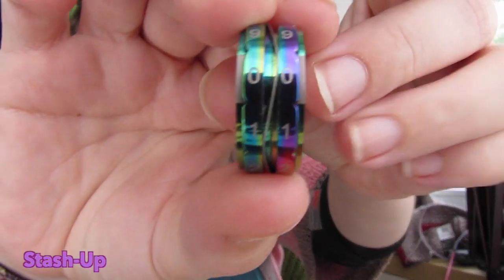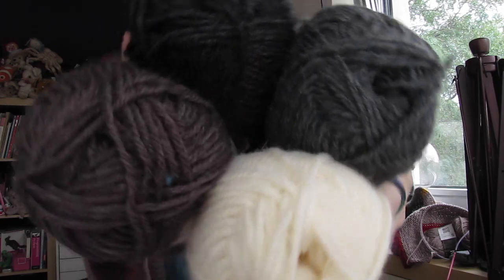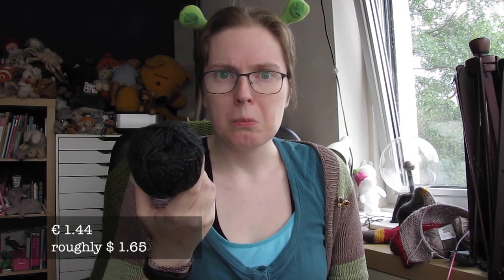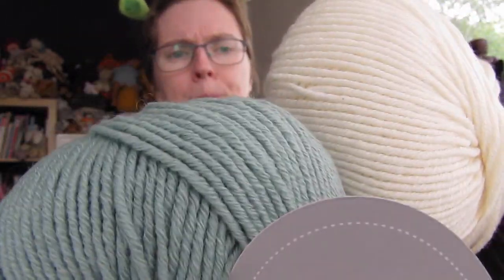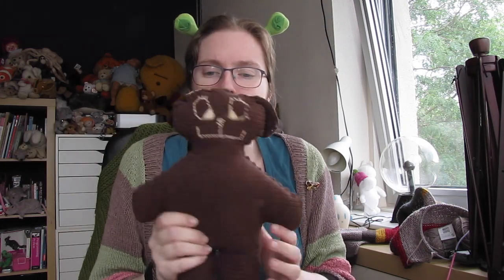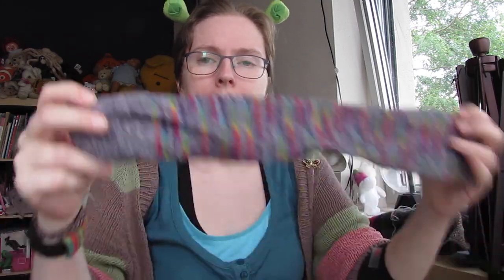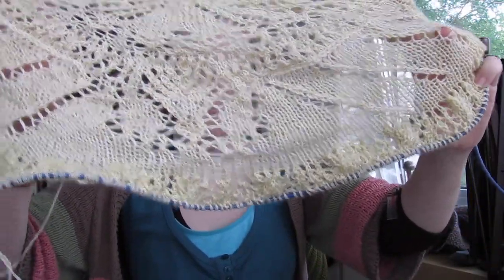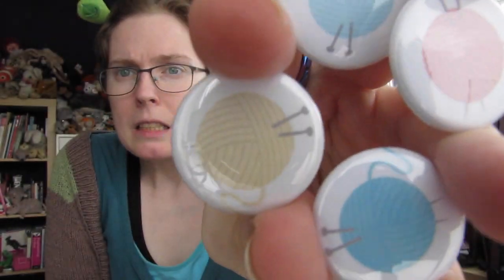Hooked on Inkblobs: Episode 9 - What about the knitting...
which contains a separate gallery with photos used in this episode and in the ravelry group

- None!

Addi Circular 100cm, custom-made: 45mm needles, 2mm and 70mm needles, 2,5mm